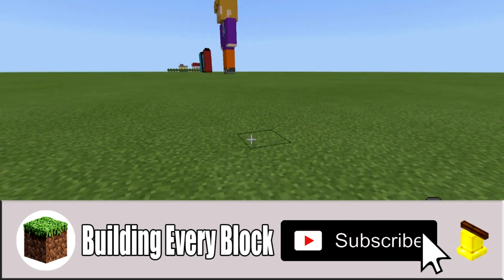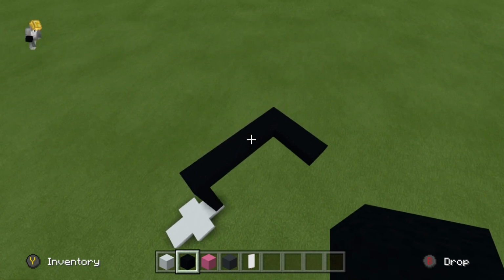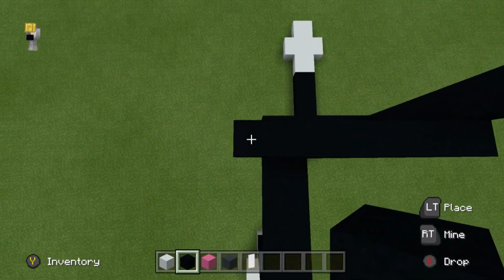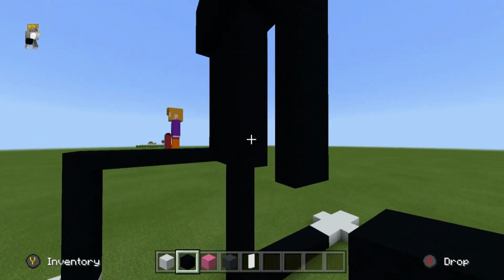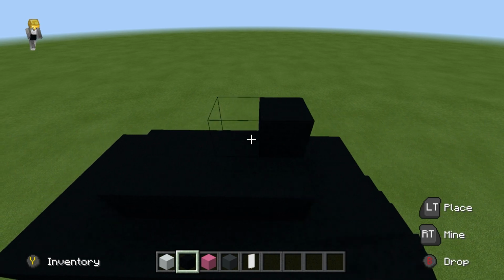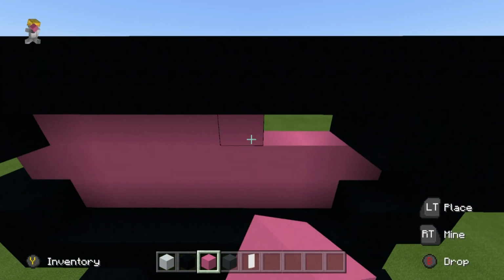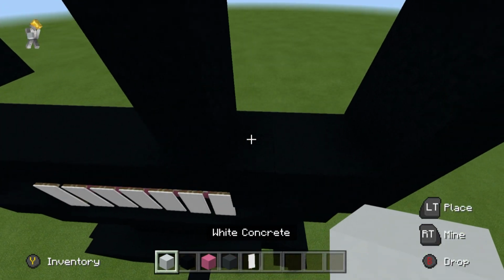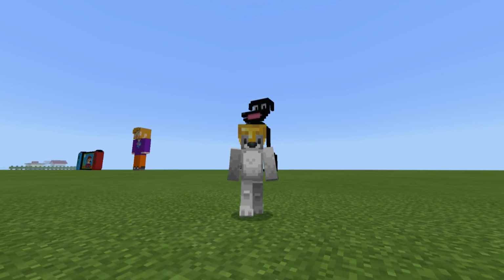Minecraft: How To Make Cartoon Dog "Cartoon Dog Statue Tutorial"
In this tutorial i show you how to make a Cartoon Dog Statue in minecraft!